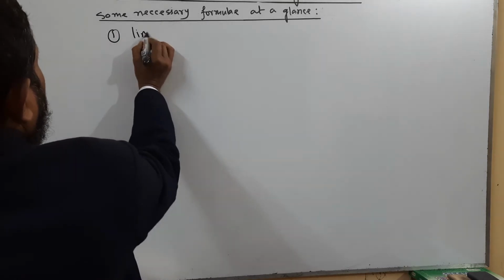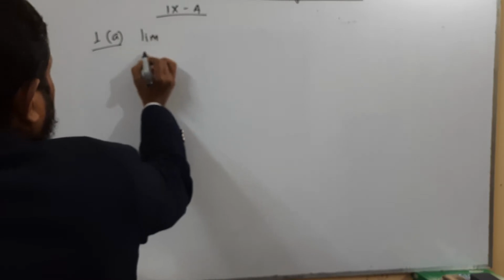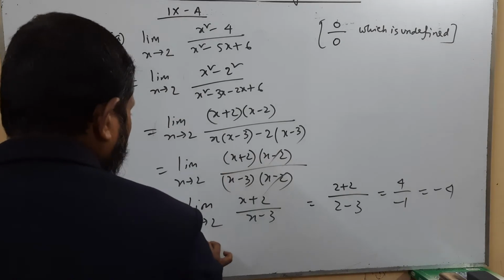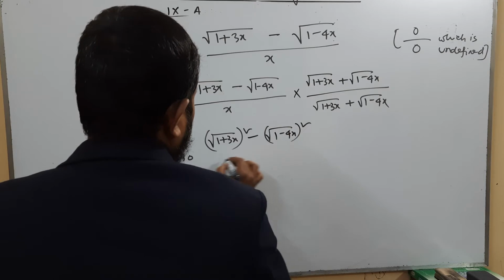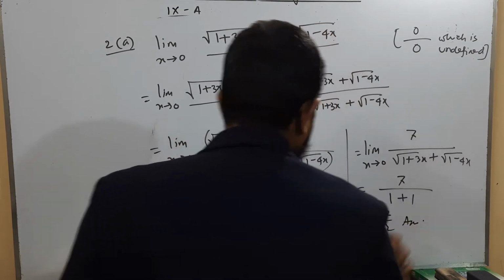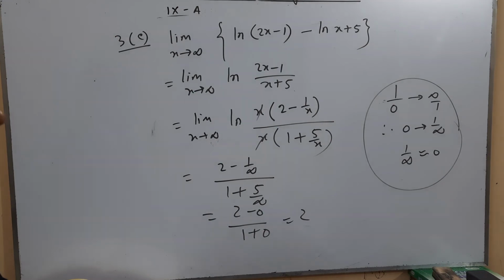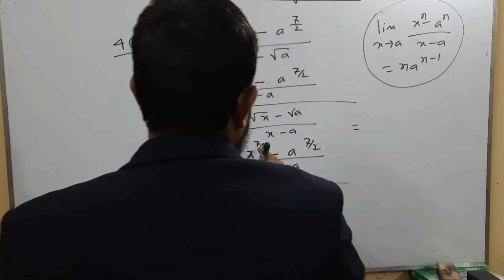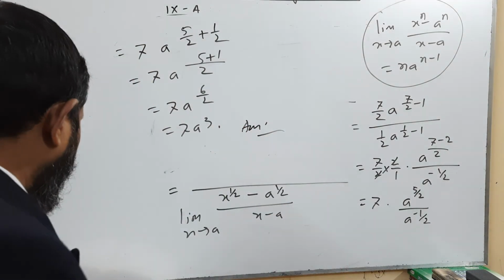EV XI-XII: Mathematics: Limit